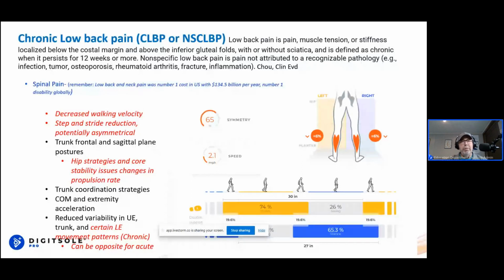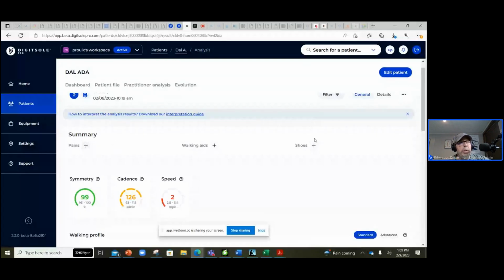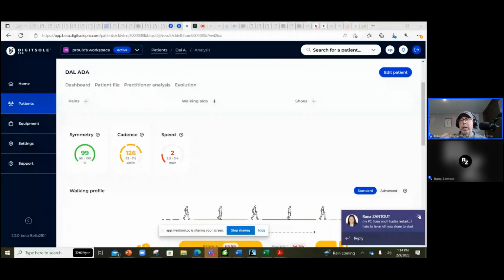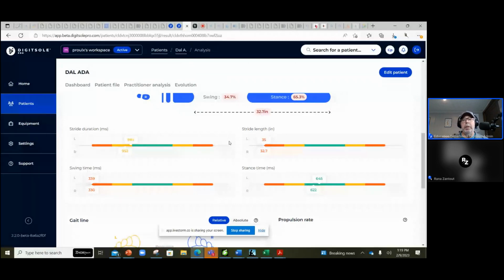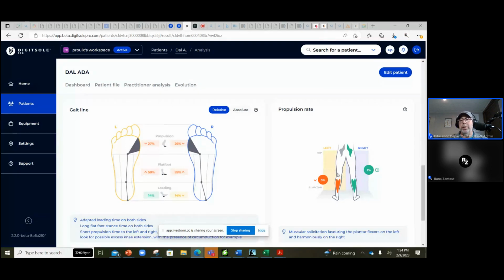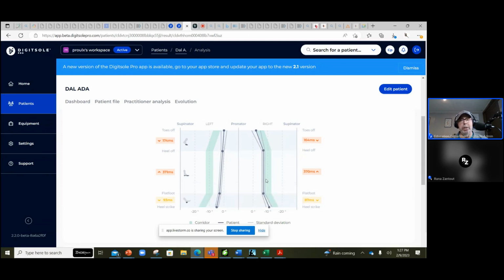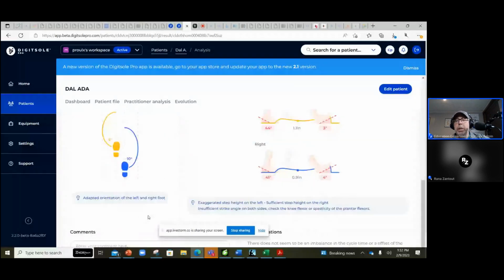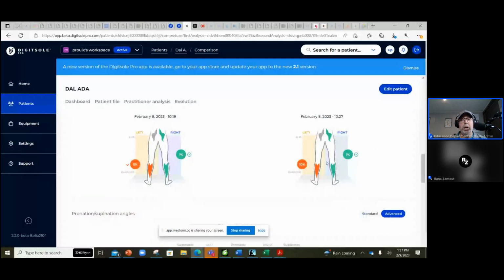Utilizing Dynamic Movement Assessment with Key Pathologies, Low Back Pain Feb 9, 2023